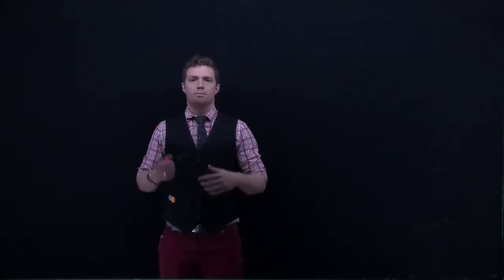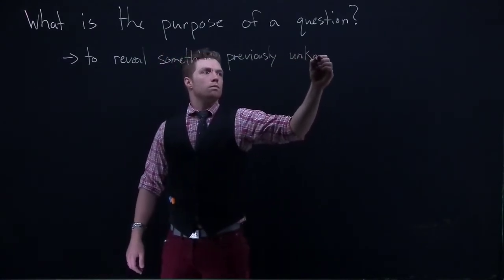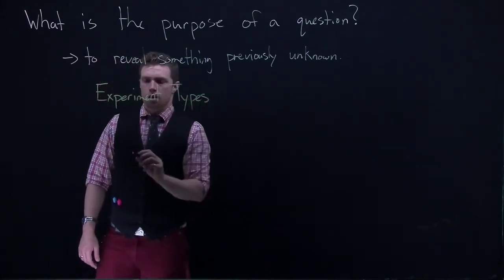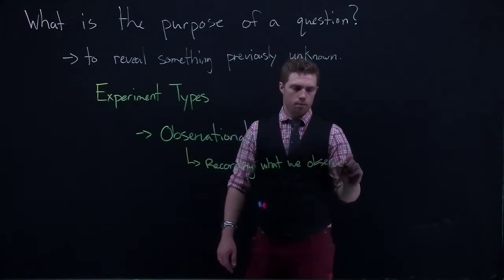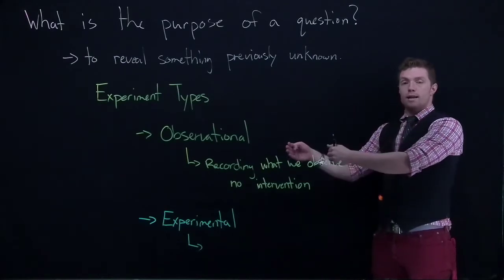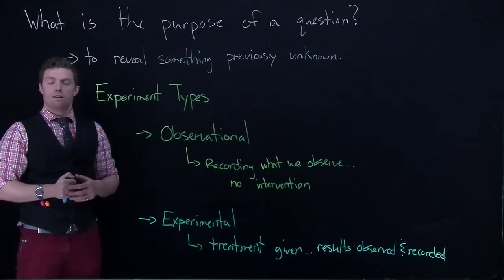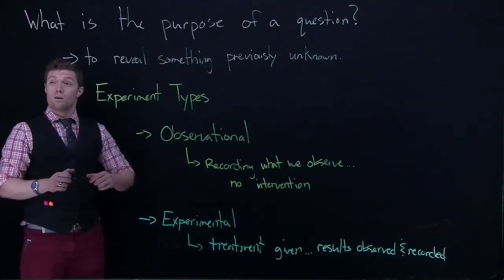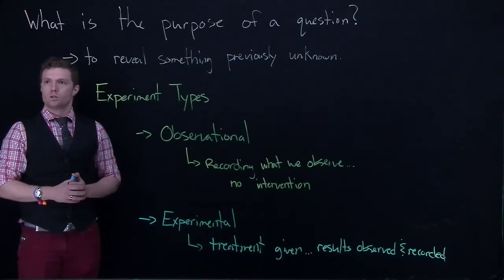04 Purpose of Question